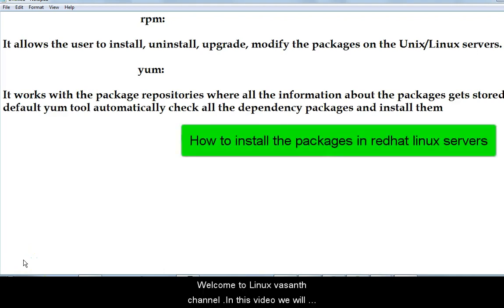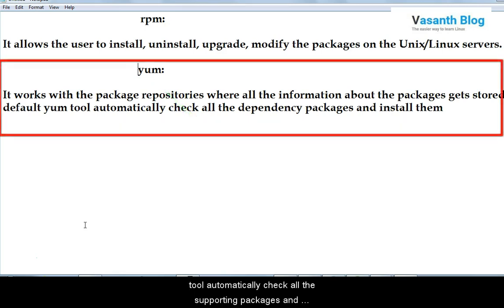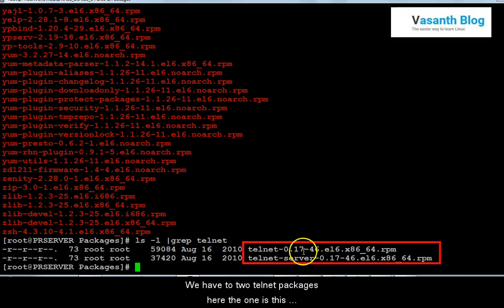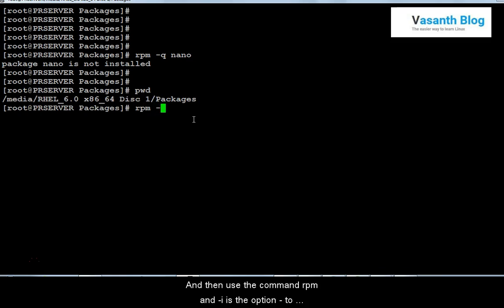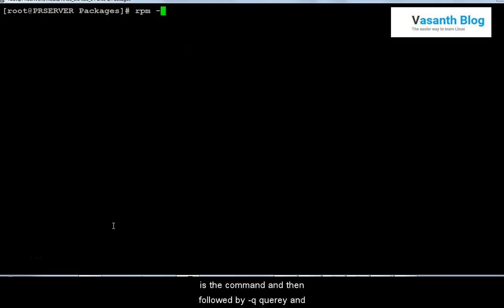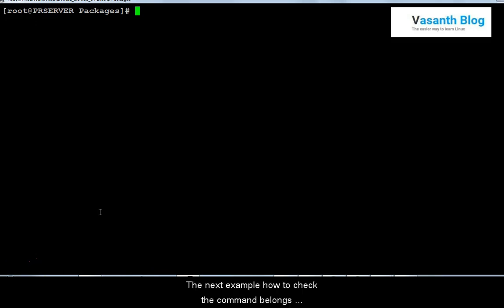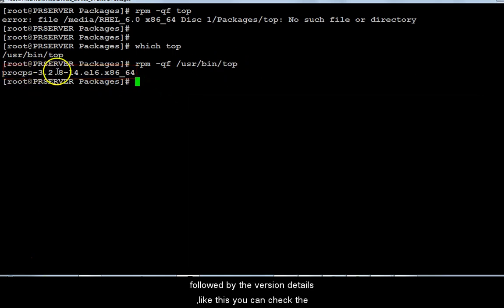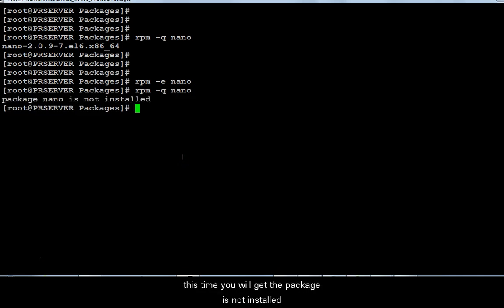How to install the packages in Red hat servers?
Learn the UNIX/Linux in an Easier Way

MY DETAILS
Follow me on